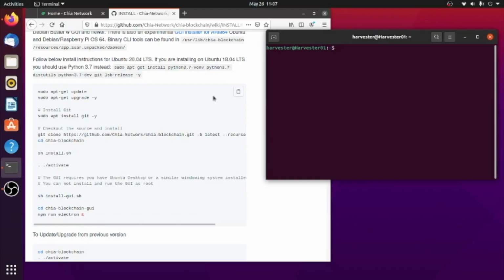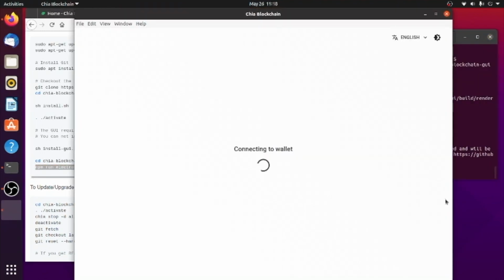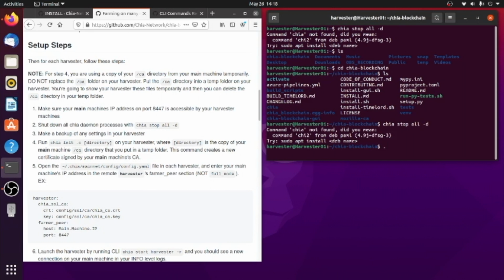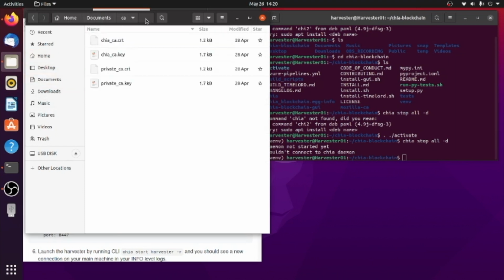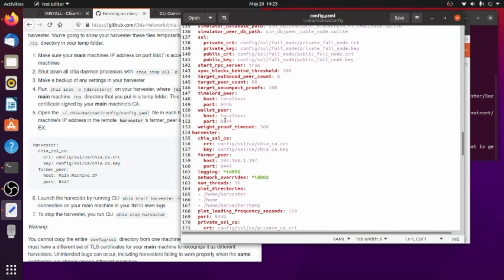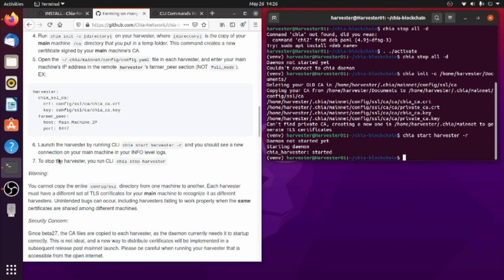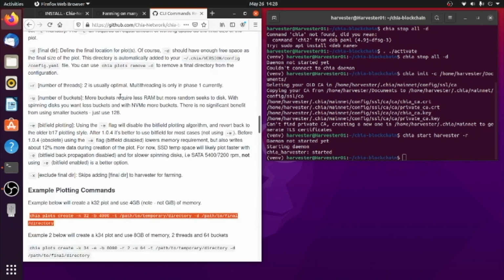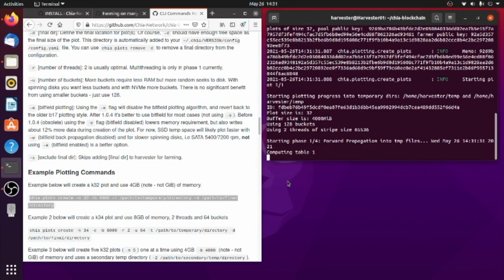How To Install Ubuntu Chia & Harvester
Poor Investor Discord:
1:30 Rick Roll
3:00 Harvester Setup